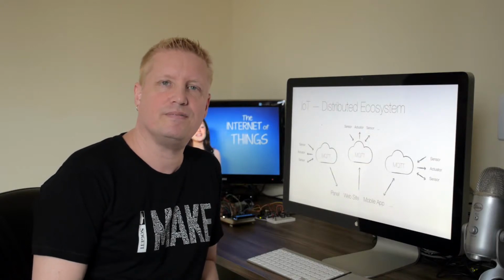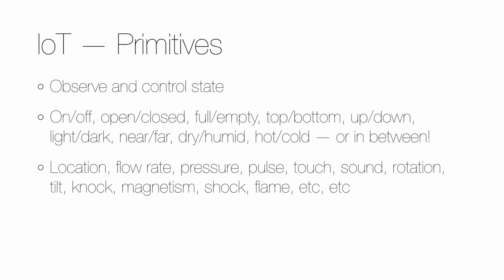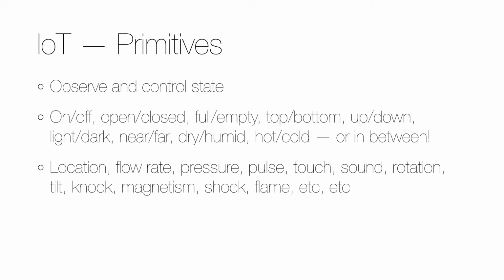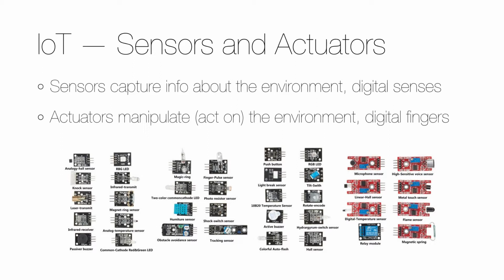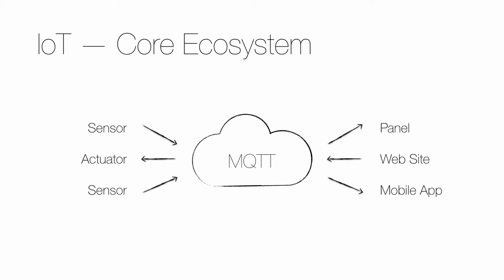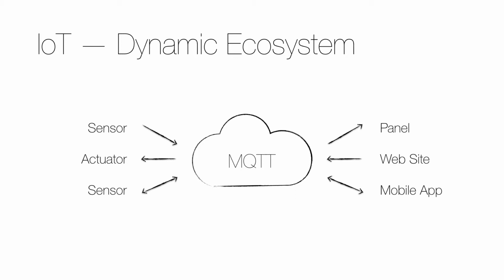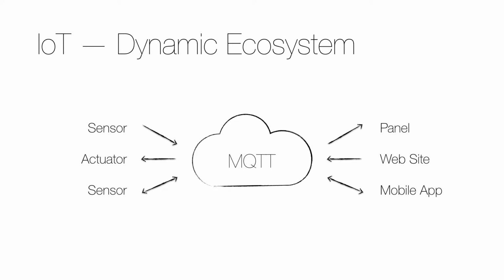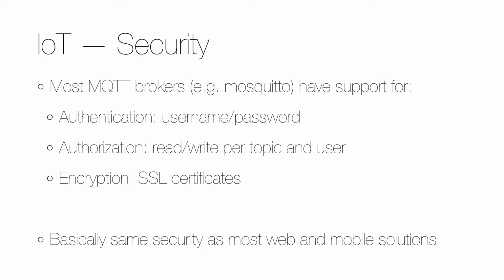Internet of Things - An Ecosystem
Today I will talk about the Internet of Things and its parts as an ecosystem. I will start off with the basic concepts of observing and controlling the different parts, and then talk about different levels of the ecosystem as well as a few words on security.

At the core of any Internet of Things solution is the ability to observe and control the state of the environment. Observations could be on distinctions, like whether a lamp of machine is on or off, a door or valve is open or closed, a tank is full or empty, it's light or dark, hot or cold, dry or humid, or any intermediate state between all of those end points (lamp 80% on, tank 50% full, etc). The observations could also be on things like a specific location, a flow rate, the current pressure, a heartbeat, a touch, etc. As important is that all of these things can also be manipulated or controlled, like the increase or decrease of power, flow rate, and temperature (e.g. by turning up the heat or cooling).

The things that observe or capture information about the environment are called sensors, and just as the name implies, they can be seen as digital senses. Things that manipulate or control the environment are called actuators, and they can be seen as digital fingers. Here you can see examples of a number of sensors and actuators (and as their components are already mounted on small circuit boards, to make them easier to use, they are called modules).

The sensors and actuators form the base of the Internet of Things ecosystem, and as you can see here, they can be connected to an MQTT broker (for more info about MQTT, please see my previous video called "Internet of Things – Why You Need MQTT"). There could also be a number of other things connected to the broker, like a physical panel that show the readings from the sensors and that can have buttons that send instructions to the actuators. It could also be web sites and mobile apps, or any other system that want to interact with the sensors and actuators. The arrows that point to the broker represent publications, and those that point away from the broker represent subscriptions.

In its simplest form, each connection is one-way, i.e. either a publication or a subscription. An example could be a humidity sensor in a greenhouse that is programmed to publish a warning if the humidity exceeds a predefined interval, and if the interval needs to be changed, the sensor could also subscribe to a topic where such changes can be published. Another example is a web site that is subscribing to the temperature from many sensors in a house, and that is calculating an average temperature for the whole house, then that average could also be published on the broker.

When several such ecosystems of sensors, actuators, and applications are combined, they form a larger ecosystem that includes a number of brokers. The principle is still the same as for the smaller ecosystems, but such distributed ecosystems can create very powerful solutions for the Internet of Things.

As the environment can be manipulated in most solutions for the Internet of Things, which could have very serious consequences if the control gets into the wrong hands, security must be taking very seriously. This is a huge topic, but I just want to mention that there are security solutions available. For example, most MQTT brokers (e.g. mosquitto) have support for things like authentication, authorization, and encryption, and therefore it's not a big deal to make them as secure as most multichannel services, web sites, and mobile apps.

That was an overall description of the Internet of Things ecosystem and its different parts.